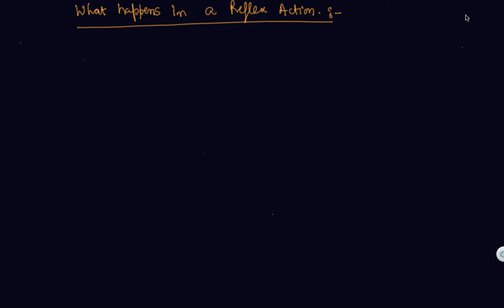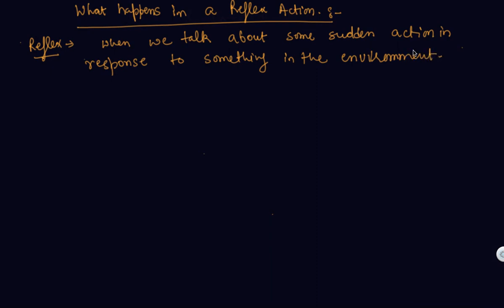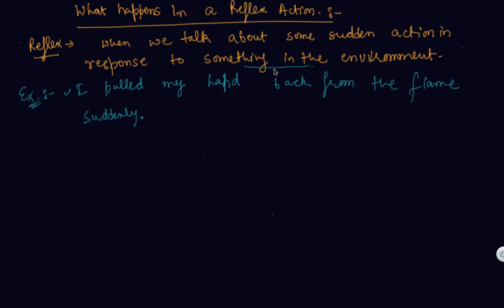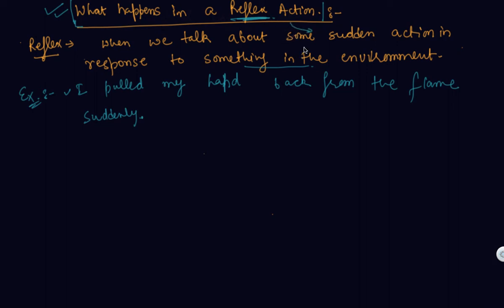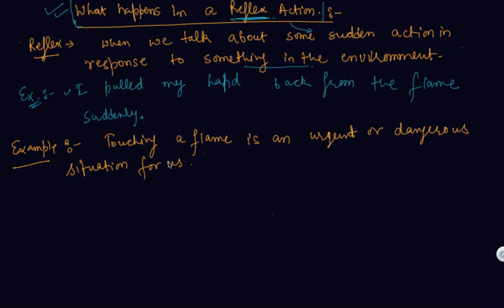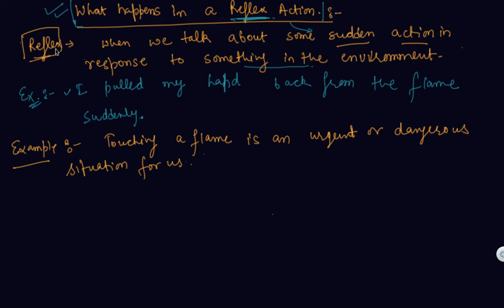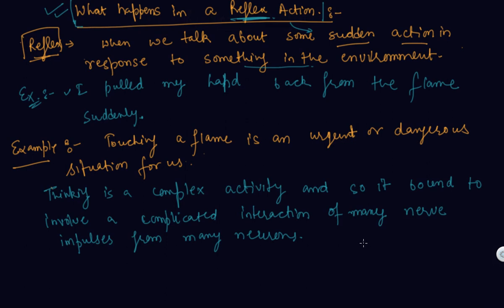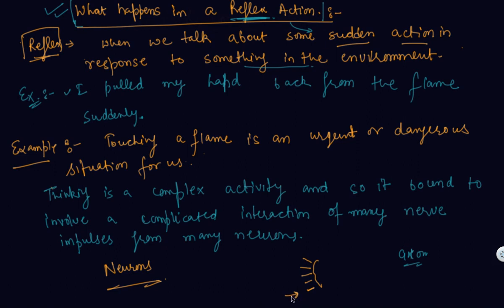What Happens in a Reflex Action | Class 10 Biology Control and Coordination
What Happens in a Reflex Action | Class 10 Biology Control and Coordination by Sumit